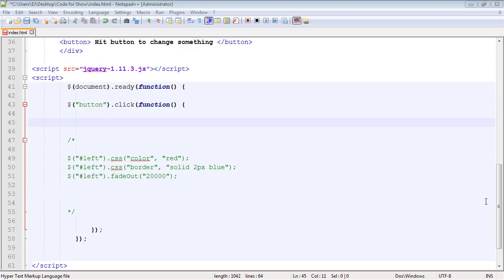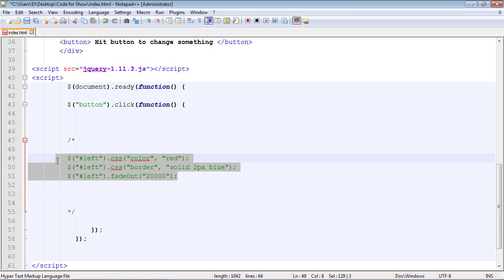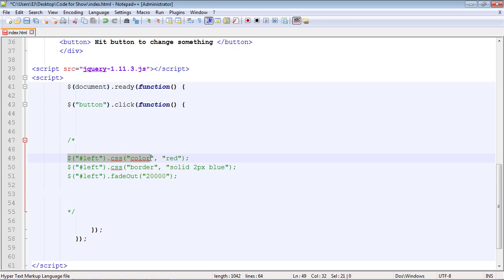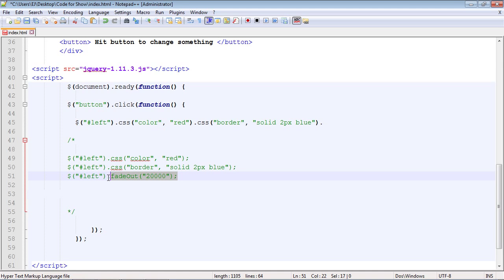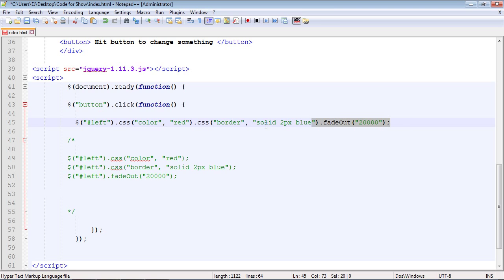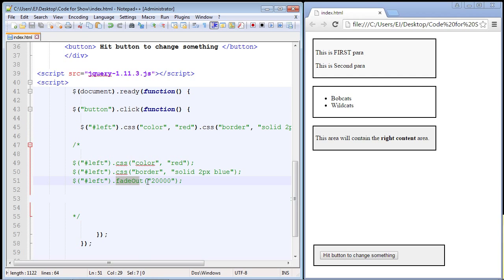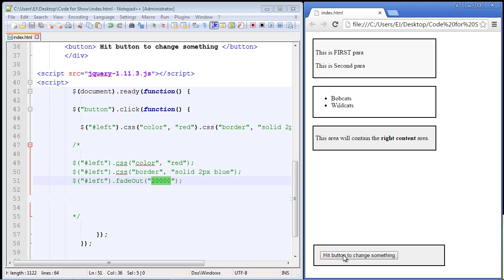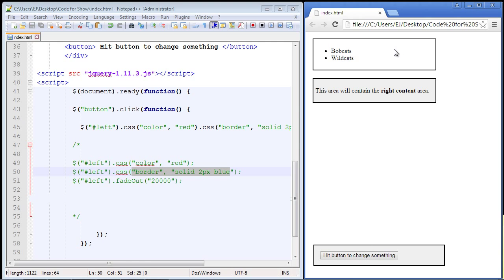JQuery Tutorial for Beginners - 10 - Chaining methods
In this tutorial we examine chaning methods.